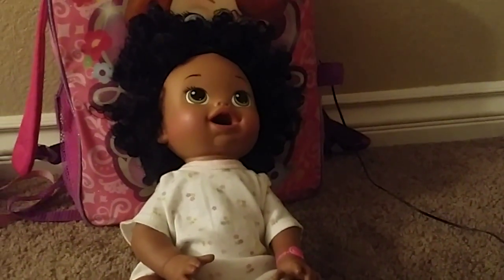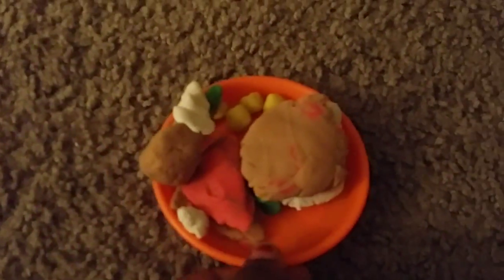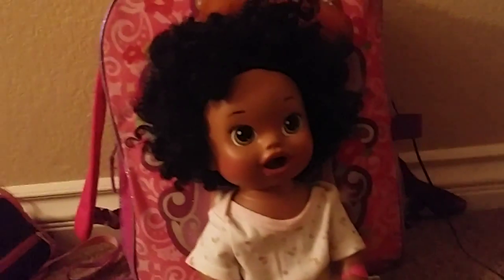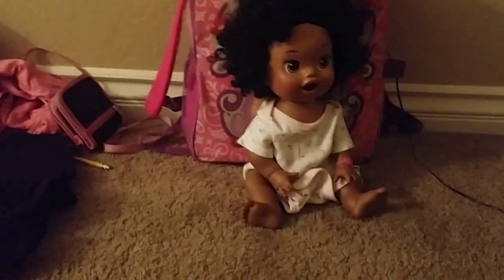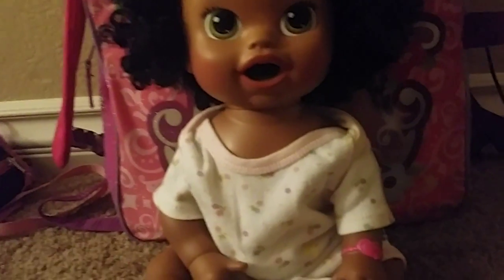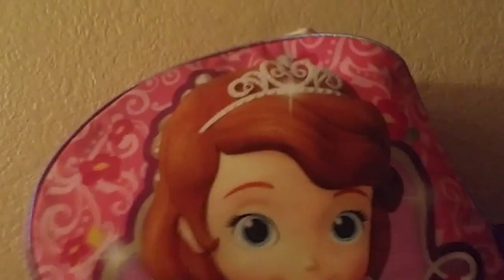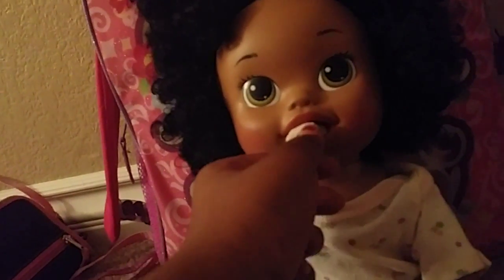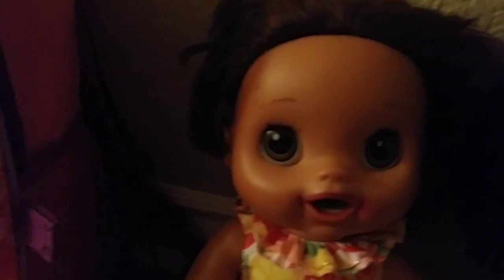Happythanksgiving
me, Audrey , and the rest of the babies wish you a lovely thanksgiving ! Share Share Gif